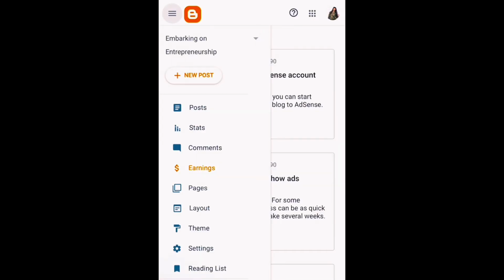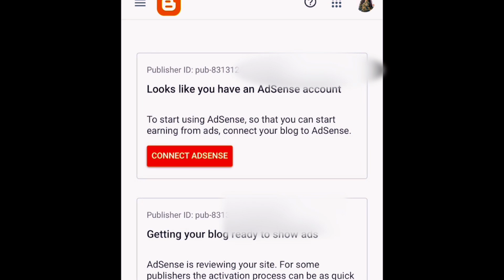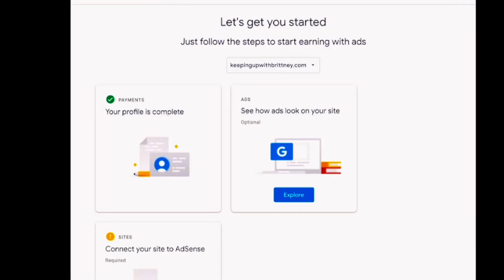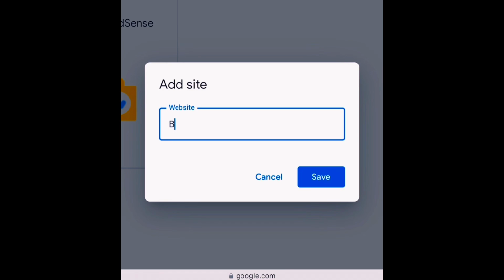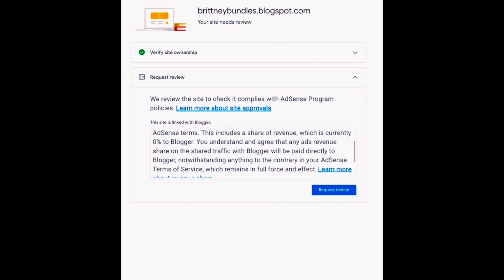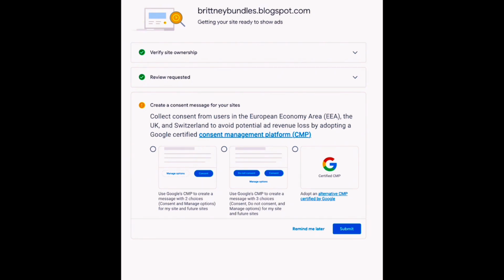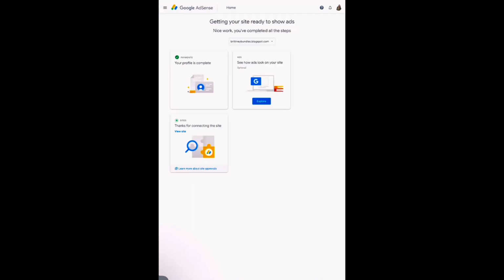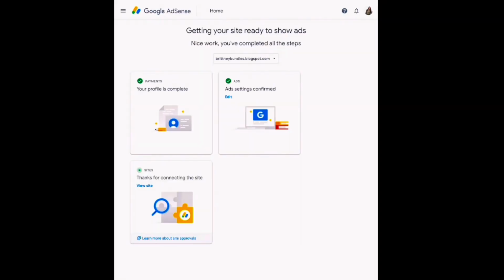How To Monetize BlogSpot Blogs